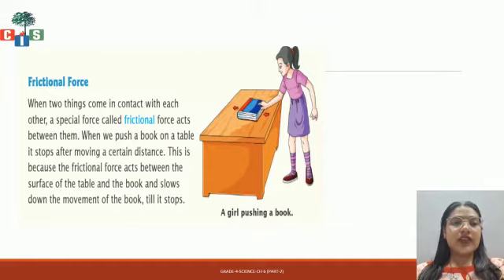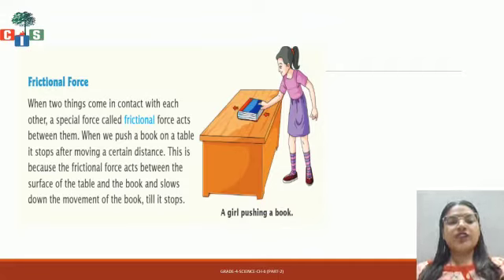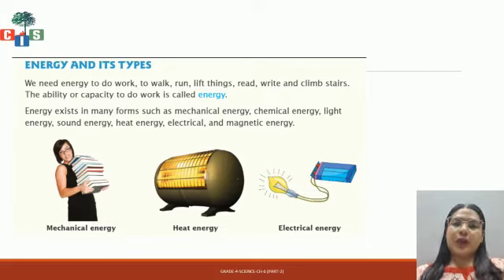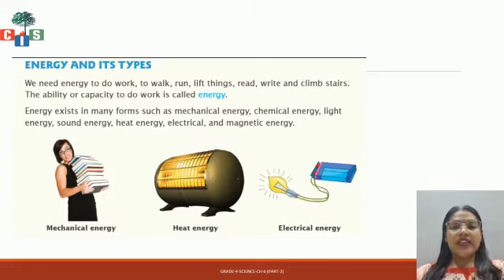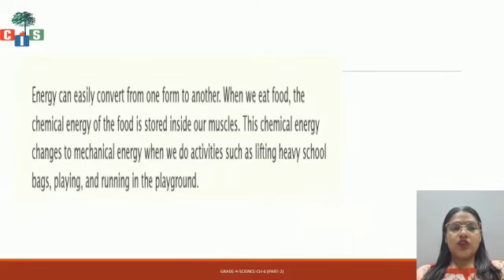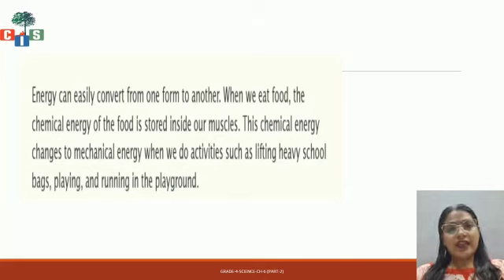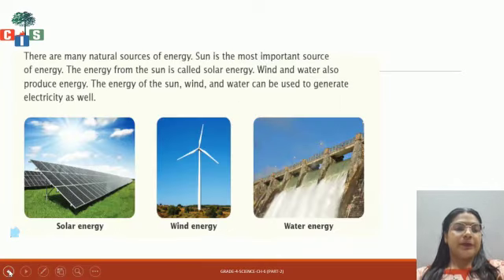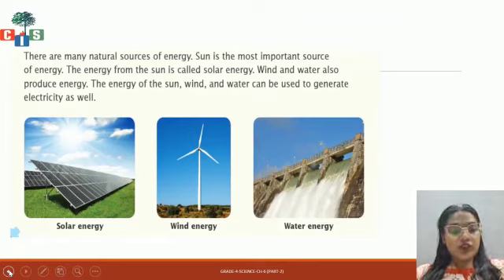Grade 4: Science: Ch.6:- Force ,Energy and Machines (Part 2)